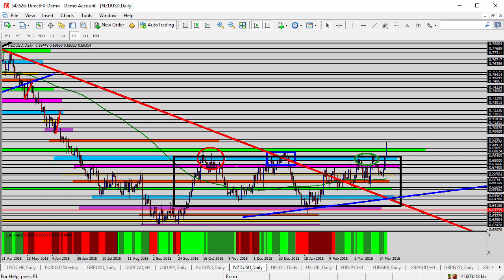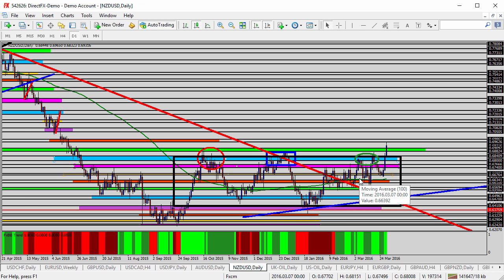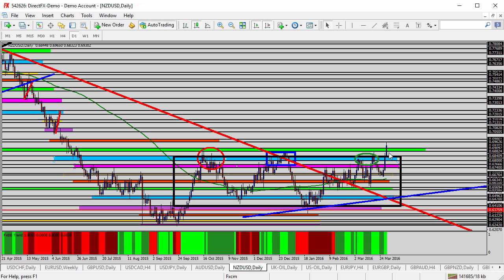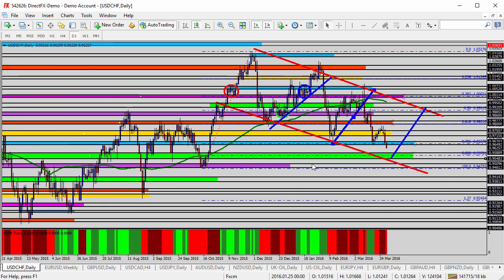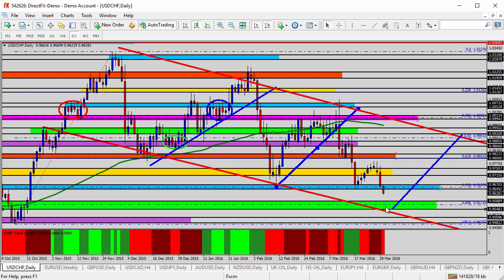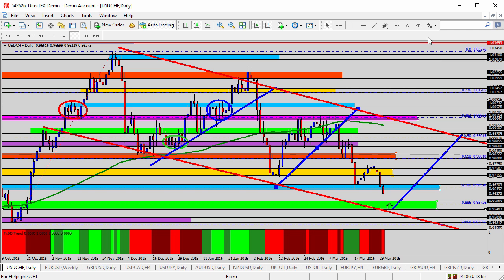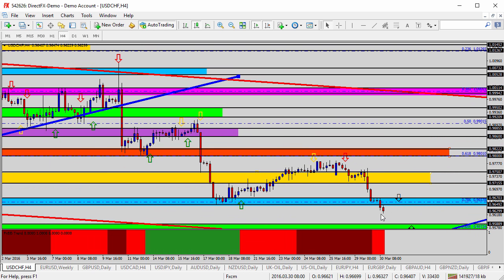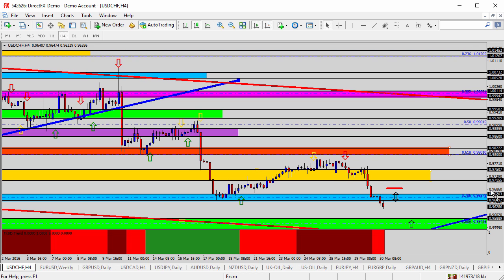Forex Pro - Forex Update: Selling USDCHF on Break of Support Zone and Fed Comments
Over the past several weeks, we’ve been focused in on selling the New Zealand Dollar versus the US Dollar [NZDUSD] at the top of our range that we had developed, and we could see the resistance at the top of the range here on the daily timeframe. The red circle over here on the left: resistance. We see the blue box in the middle. We see the green circle on the right. And so, multiple times over the past several months, going back to September of 2015, we found resistance here into the mid-0.6800s and reversed and went back down.

So, that’s what we’ve been working with. We’ve been playing the sells from resistance. Had some opportunities to see some profit. Once again, yesterday, went into a short from the top of the range, and of course the comments made by Fed Chair Yellen yesterday causing some bearish movement for the US dollar and we see this breaking above the range now, pushing all the way back up in towards the 0.6900s here for the NZDUSD.

Now, again, overall, fundamentally it makes sense for this to go down with the cuts of interest rates in New Zealand, but the dovish comments by the Fed Chair yesterday really causing a change in sentiment for the US dollar and a breakout above that resistance high. So, hopefully you’re using appropriate risk strategies in case the market doesn’t do what you expect it to do, as it did here on the NZDUSD yesterday. We’ll be looking for new opportunities over time to see if this is a short-lived move or we’ll see a pullback.

We of course do have US non-farm payrolls coming up on Friday, which could of course see some either boost of this rise or a reversal from this move higher. We’ll have to wait and see on Friday.

Now, let’s move on over to the US Dollar versus the Swiss Franc [USDCHF] here on the daily timeframe. We’ve been studying in the Trade Room this downward-falling channel that we see here. The two red trend lines. We see the last three highs along the top red trend line and the lows falling along the bottom red trend line. So, we’ve been studying this in the live Trade Room, looking for opportunities for support and reversal to go back up. But with the Fed Chair’s comments yesterday, we see that bearish move.